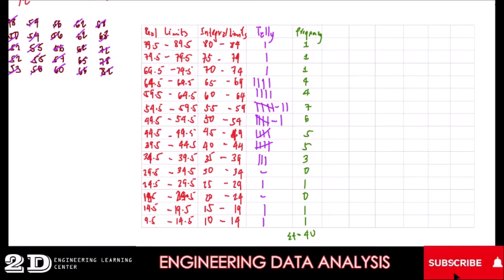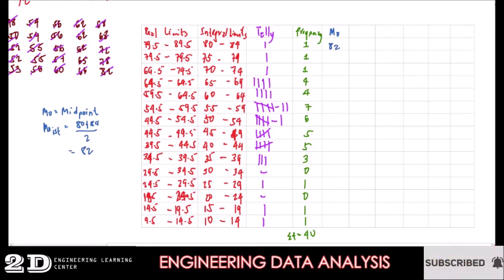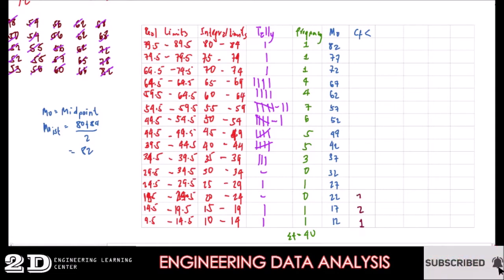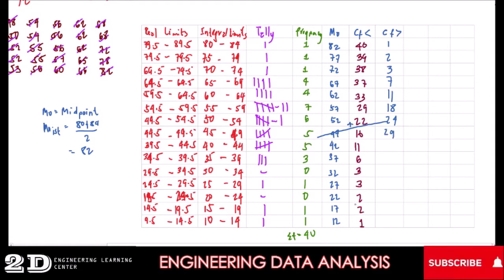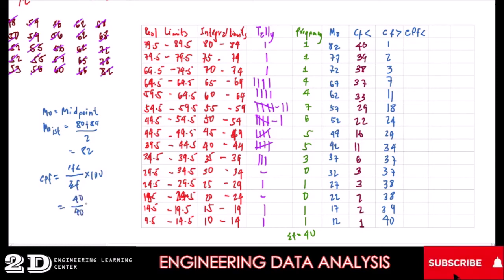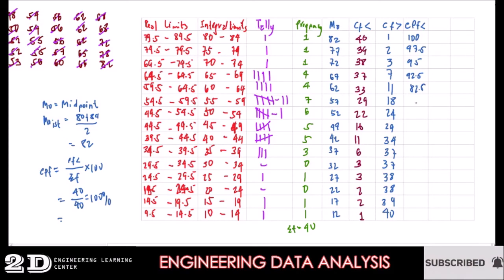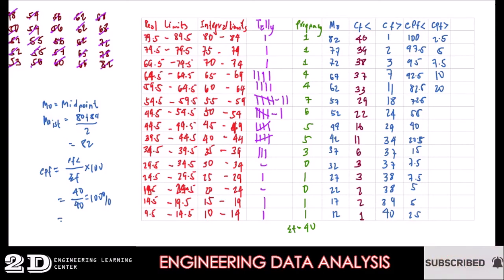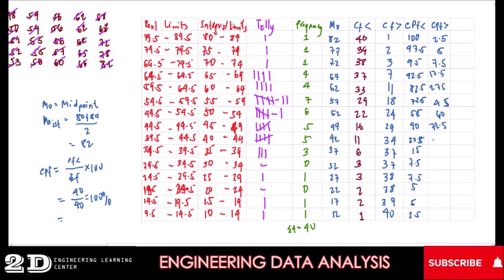ENGINEERING DATA ANALYSIS MAKING FREQUENCY DISTRIBUTION TABLE FOR INTERVAL DATA PART 3